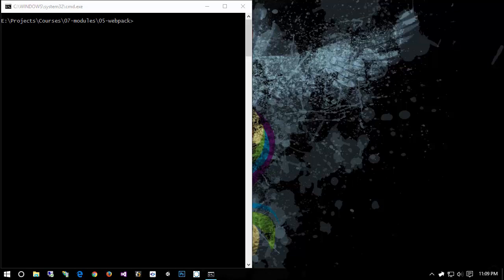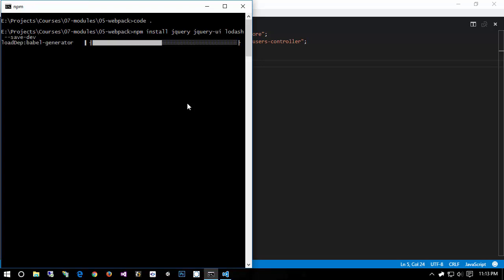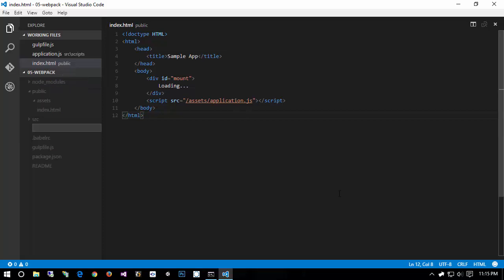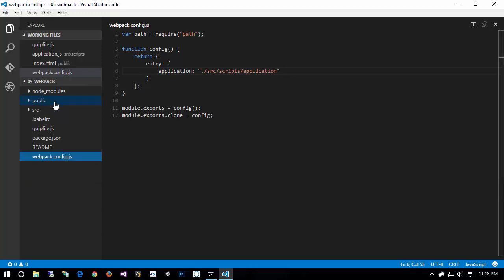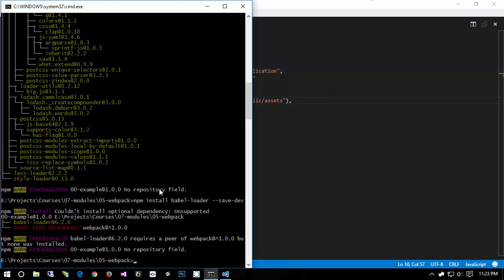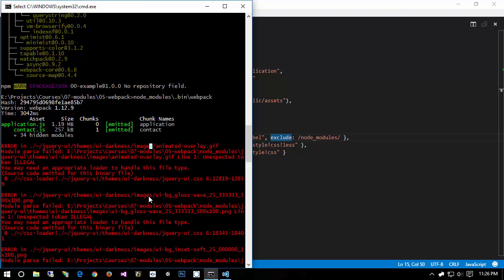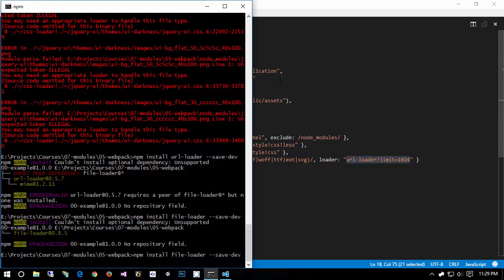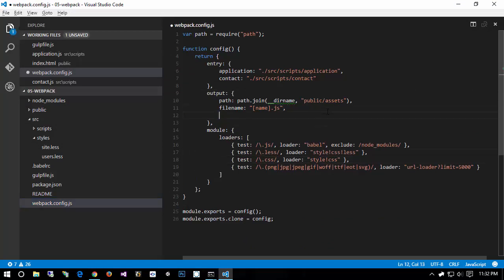🔴 Example App • Modules: Webpack Module Bundler • JavaScript for Web Developers • JS • (Pt. 61)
00:00 - Importing Webpack into Modules Example
01:52 - Configuring Webpack for jQuery and Style Sheets
03:51 - Setting Up Webpack with Gulp
05:41 - Exporting and Cloning a Configuration Object
07:41 - Separating Bundles with Webpack
09:43 - Installing Babel Loader for Webpack
11:30 - Configuring Webpack Loaders
13:26 - Fixing Errors with Webpack
15:19 - Configuring the File Loader and URL Loader
17:31 - Loading Images with File Loader
19:38 - Loading Images with Webpack

Learn JavaScript Programming - Modules: Webpack Module Bundler - Example App.

Now we take Webpack and import it into our example app.

Videos no. 59 - 65 introduce Webpack, which is an awesome module bundler with many features that we will explore.